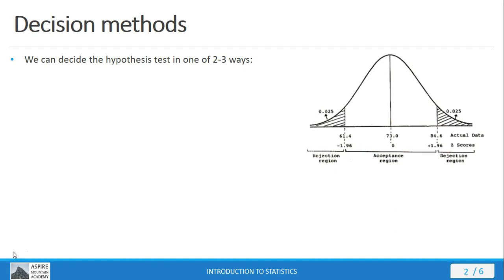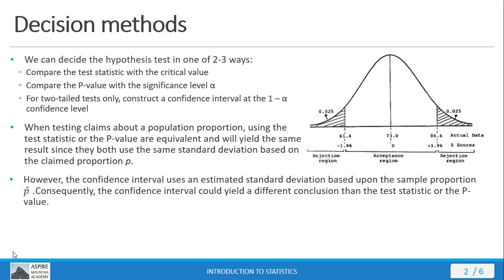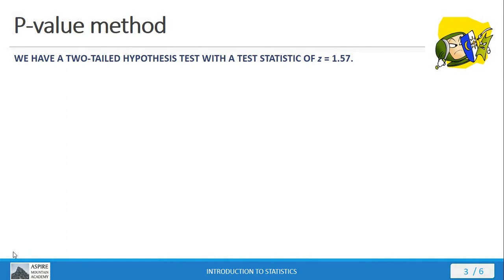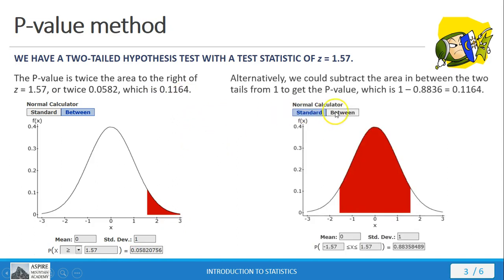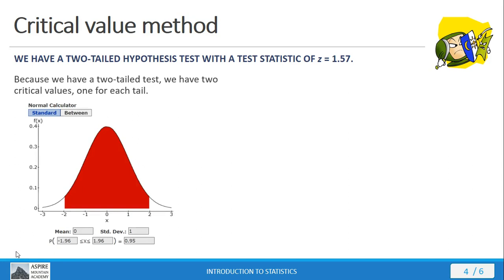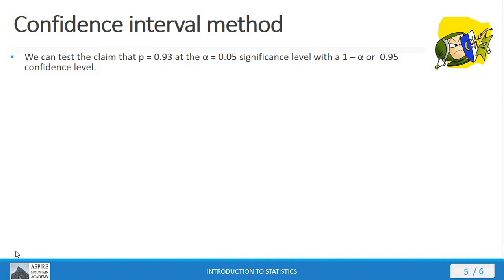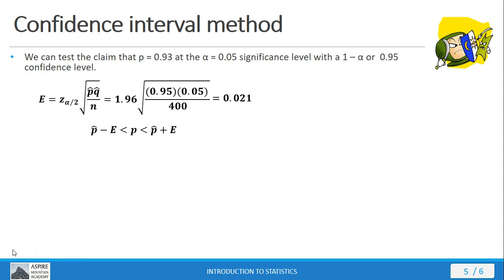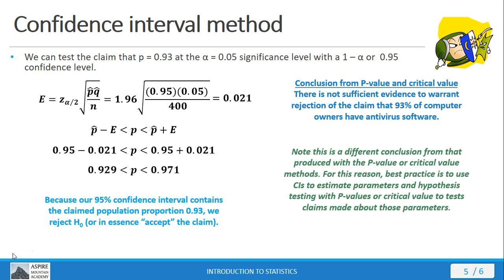Stat 101 Lecture 8.2.2